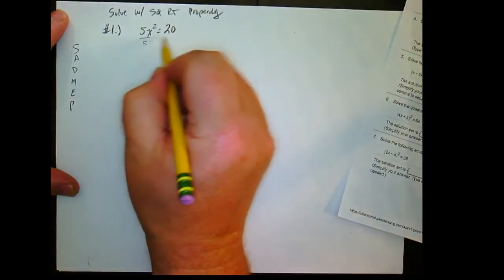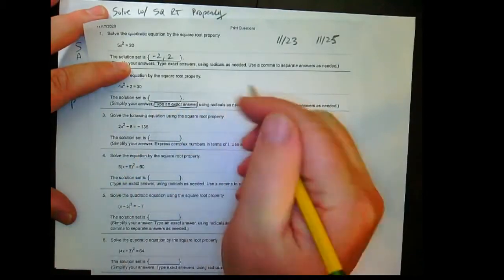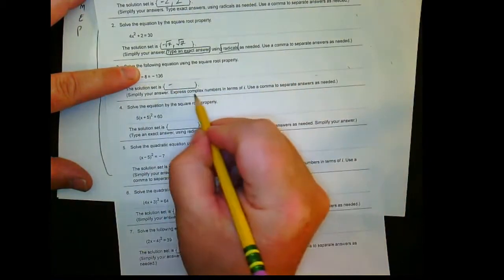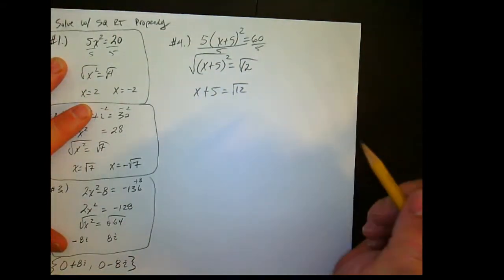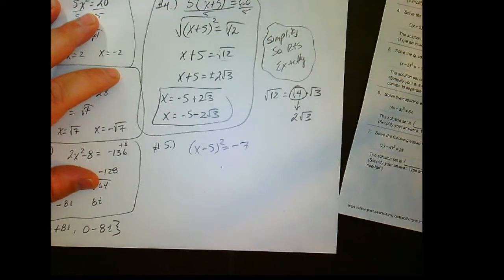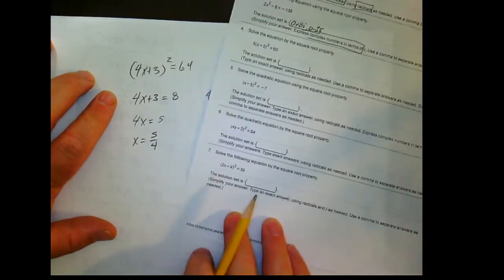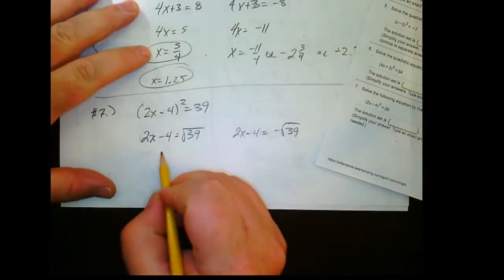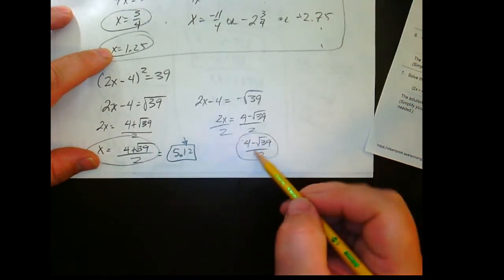Homework Review - Pre Calculus - Solving Quadratics by Square Root Method